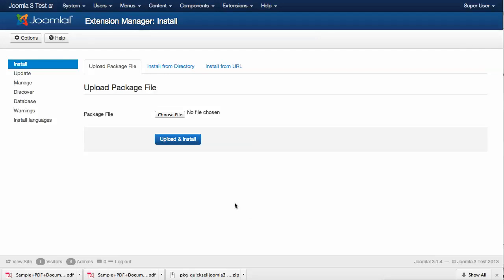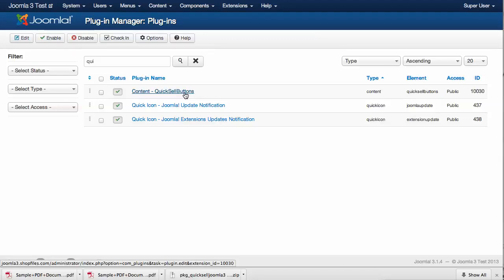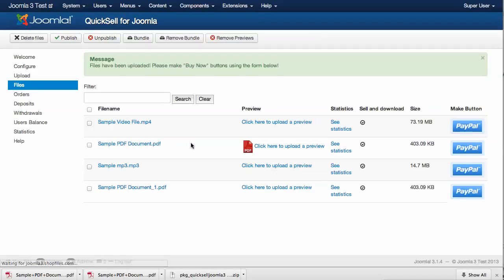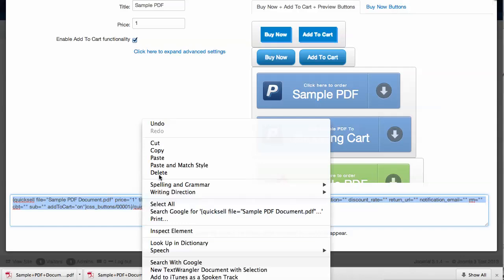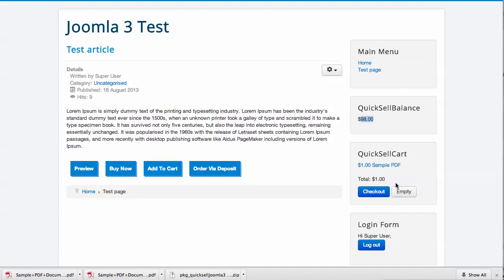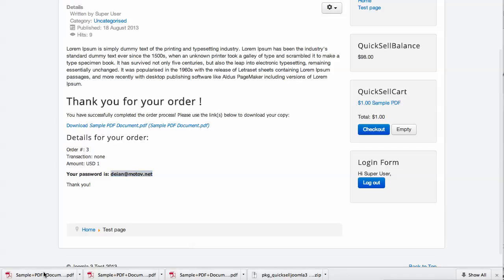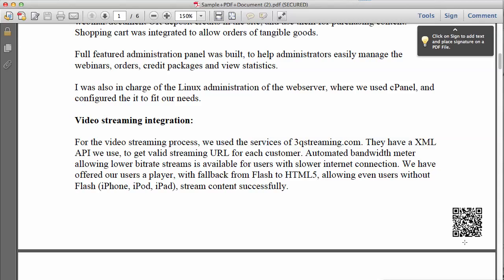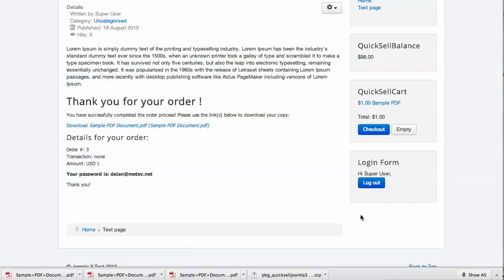QuickSell File Seller (Paid Downloads): Step 1 - Installation and configuration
In this video we cover the initial installation and configuration of the QuickSell for Joomla - an extension for paid downloads. If you have questions do not hesitate to ask, you can do it here or preferably on our live chat at shopfiles.com - the homepage of the extension.